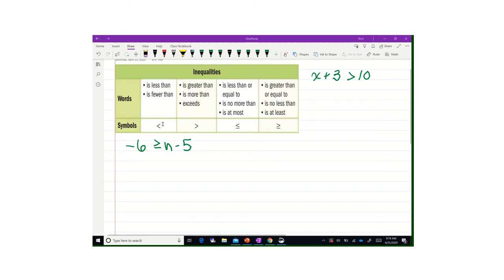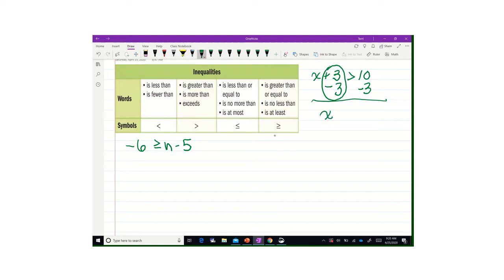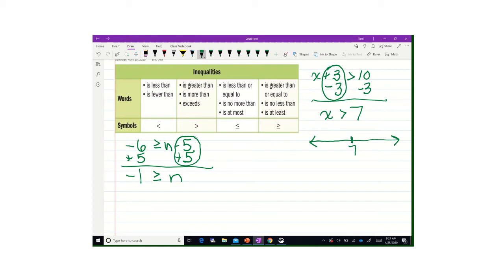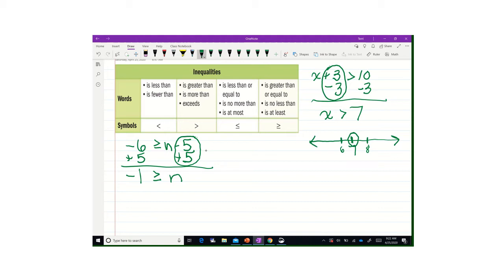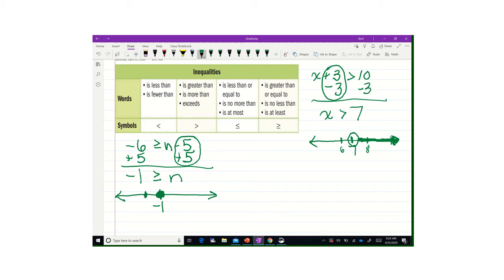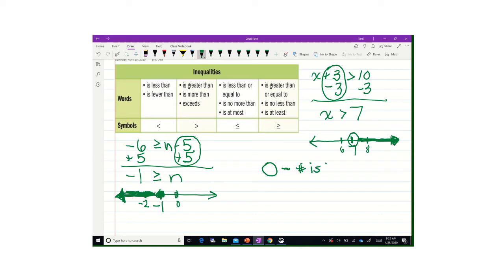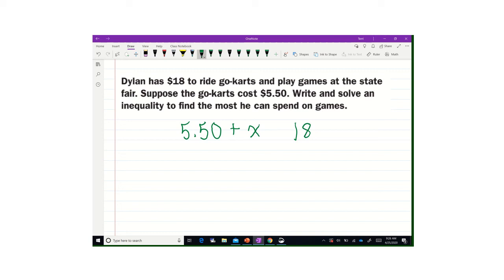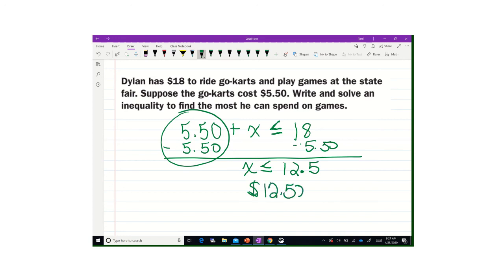Grade 6 Lesson 6-6 inequalities adding and subtracting